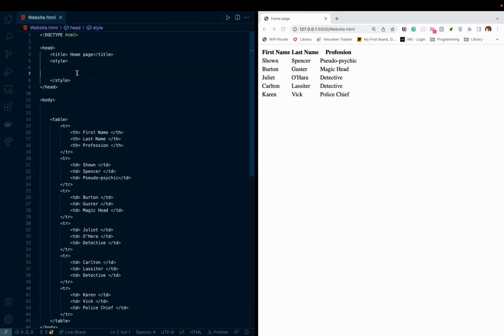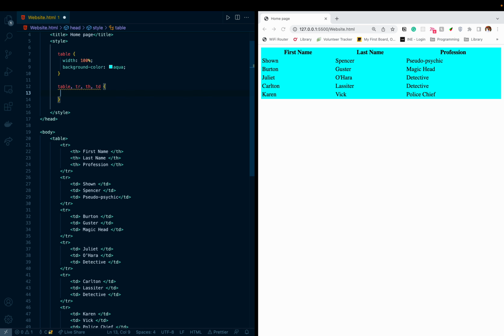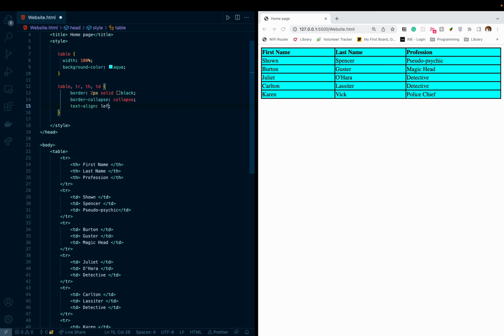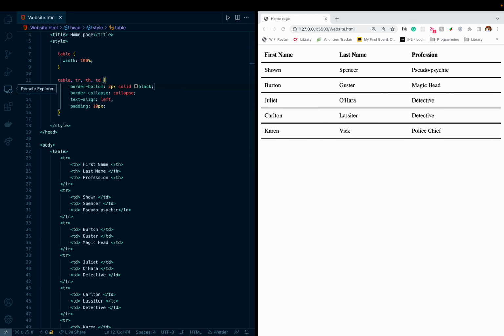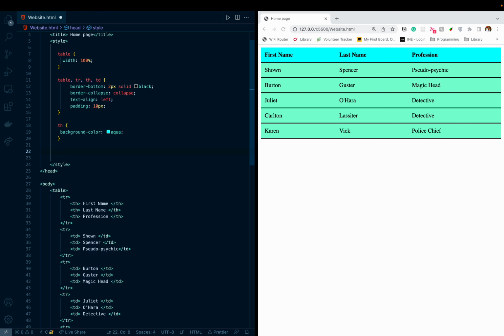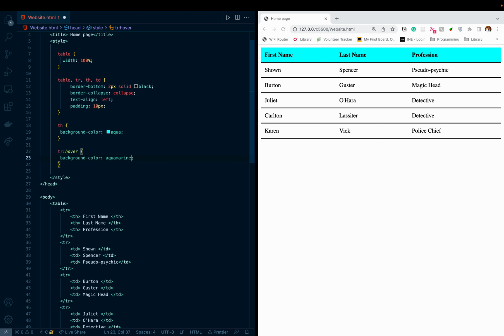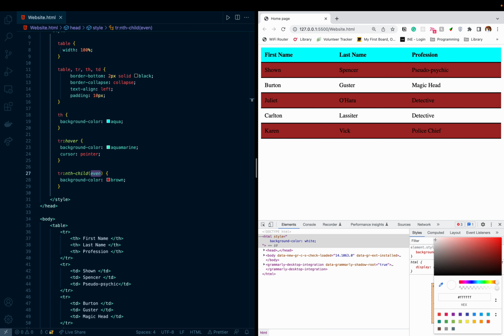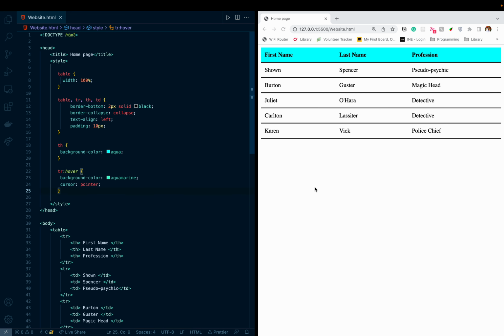Styling Tables in CSS (7/19)